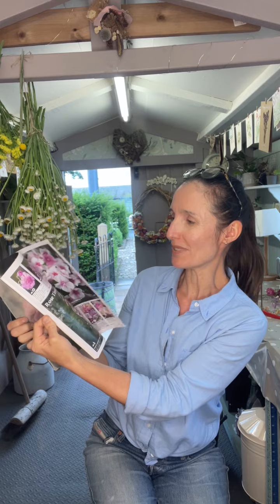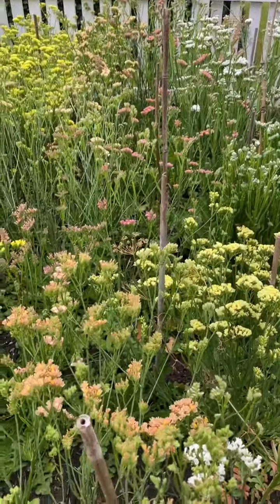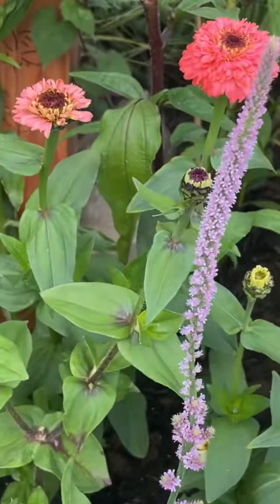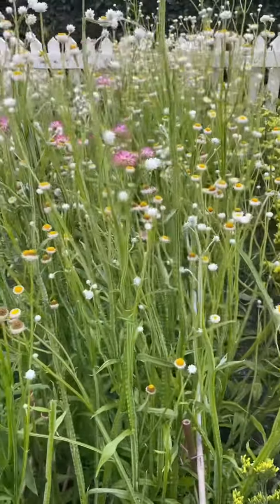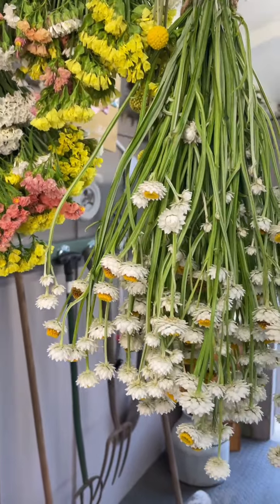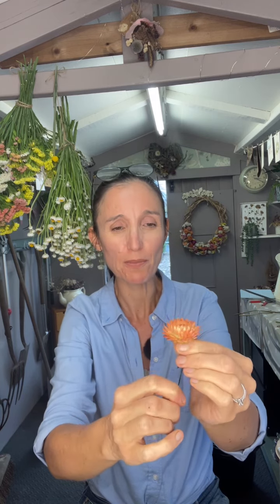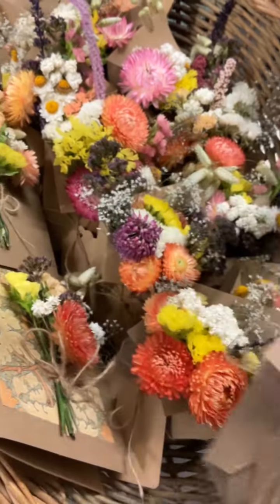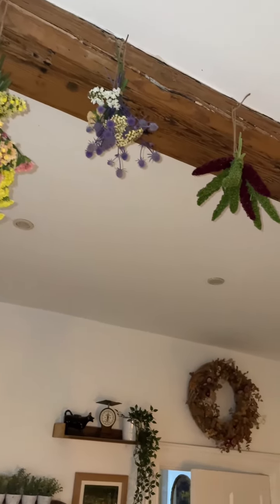Flower Garden Update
I just love picking flowers for drying and I wanted to share with you how I've got on in my first year of experimenting with growing a cut flower garden! I used Chiltern Seeds and everything germinated so easily and the results speak for themselves. Hope you enjoy it!